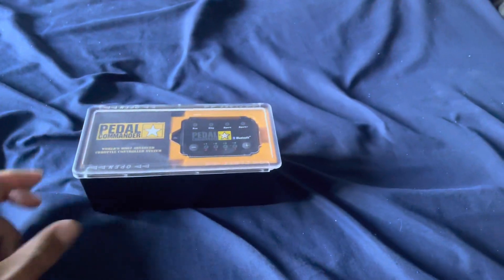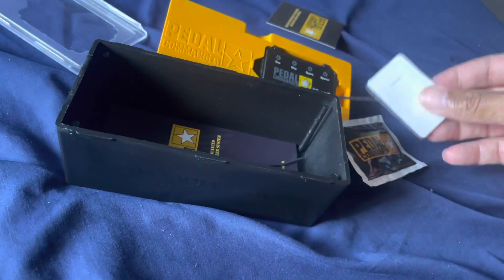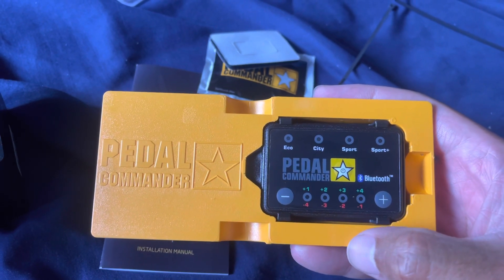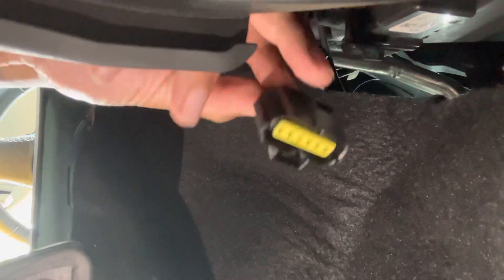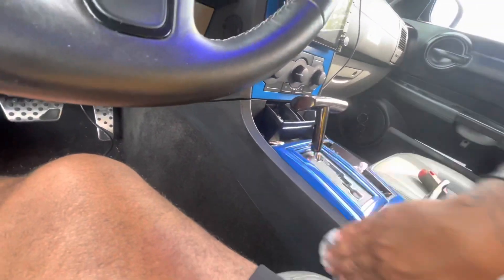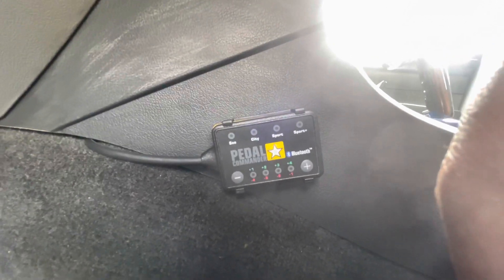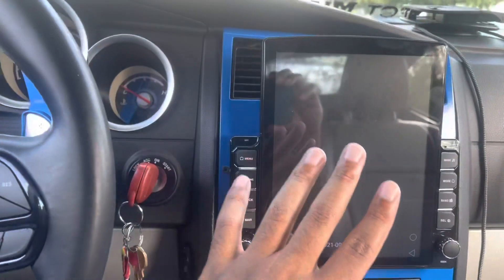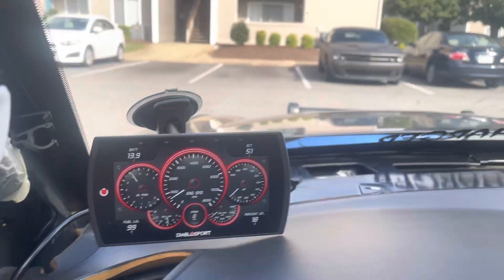2006 Dodge Charger: Pedal Commander install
Pedal Commander - PC30 for Dodge Charger (2006 ONLY)(6th Gen) SE, SXT, R/T, SRT8 & All Other Models (2.7L 3.5L 5.7L 6.1L) | Throttle Response Controller